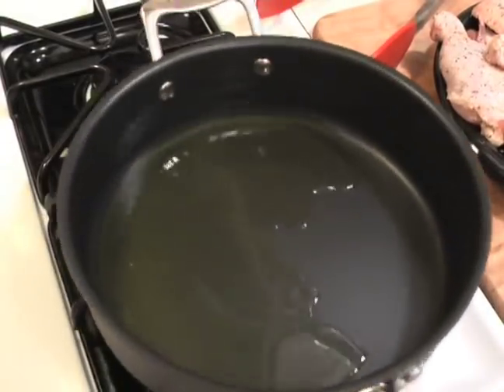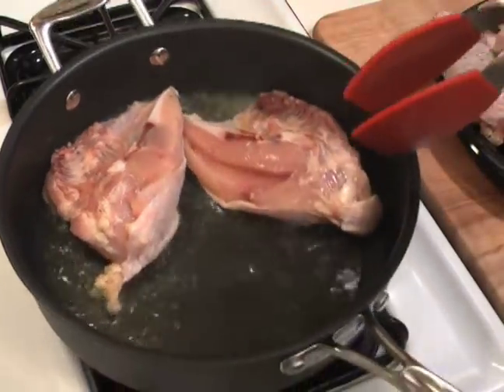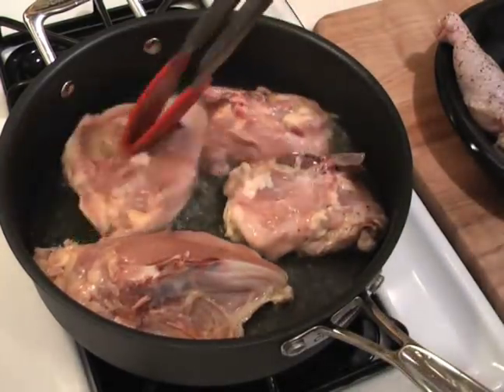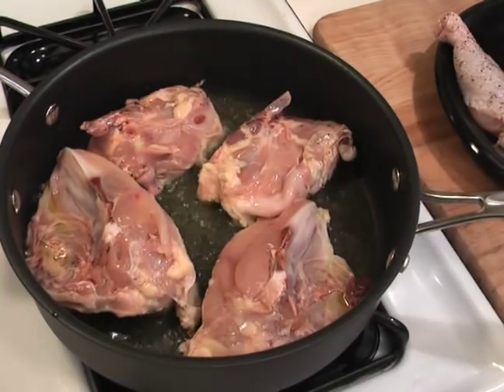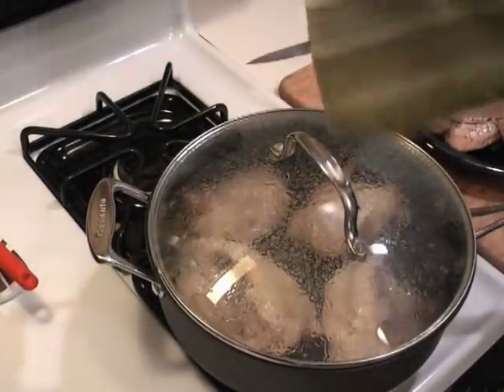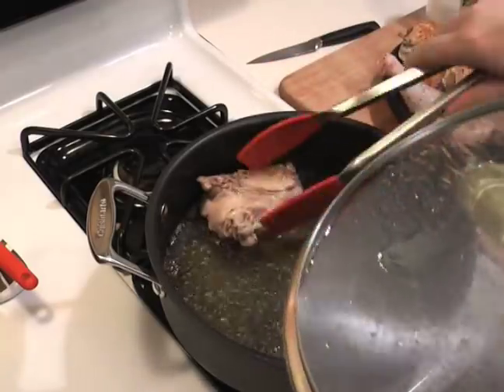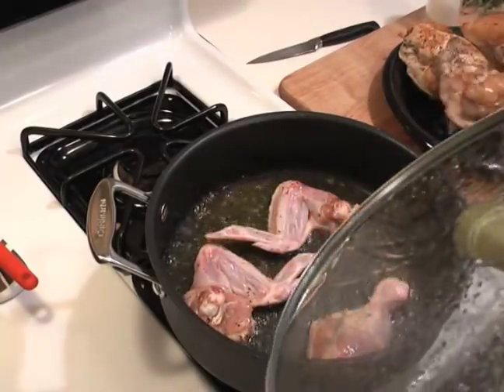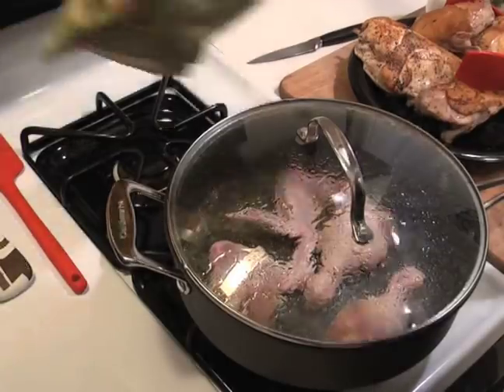Chicken Cacciatore Recipe : How to Sear Chicken for Cacciatore Recipe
Learn how to sear chicken to make a chicken cacciatore recipe with expert cooking tips in this free traditional Italian cuisine video clip.

Expert: Brandon Sarkis
Bio: Brandon Sarkis has been a professional chef for more than 12 years, and he has worked in Austin, Texas, Columbus, Ohio, and Atlanta, Ga.
Filmmaker: brandon sarkis